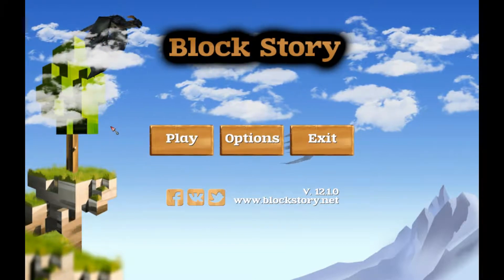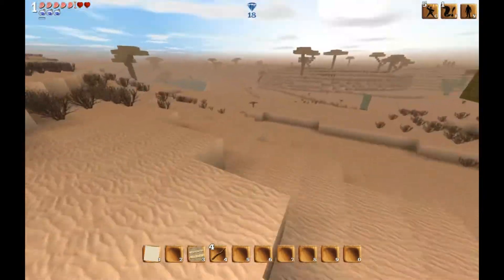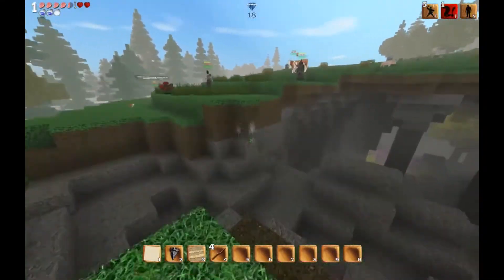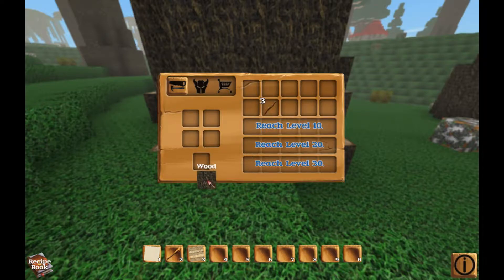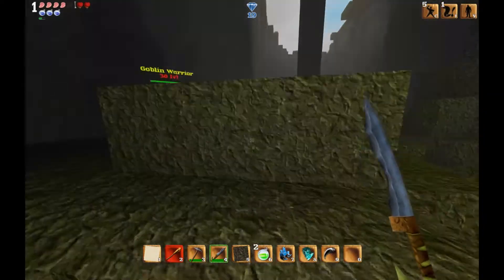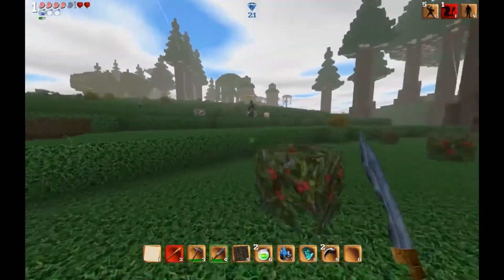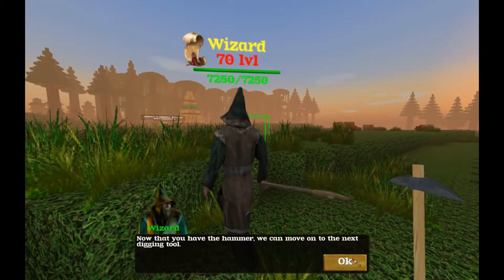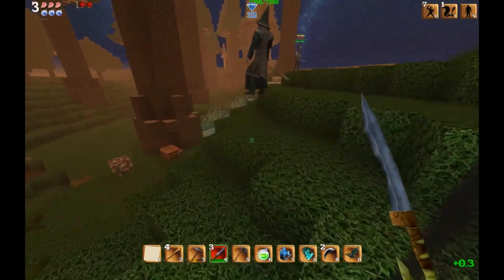New Series? - Block Story #1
Resource Pack: well yeah

Server:
ye

Pc Specs-
CPU- AMD FX 6300
GPU- AMD RX 560
RAM- 8GB
Other- idk honestly :D

Recording Software: OBS
Streaming Software: Streamlabs
Editing Software: Sony Vegas Pro 15

My Gear-
Headset: Logitech G430 Surround Sound Gaming Headset
Gaming Chair: some white chair my dad got*actually comfy*
Mouse: Logitech Proteus Spectrum G502
Keyboard: idk it came with my pc, some CyberPowerPC one

*FAQ*

1. How old are you?
-13

2. Why is your voice so deep?
- puberty

3. Why are you so bad?
-idk anymore

Comment "sub 2 ping" if you read to this point in the description!

sub